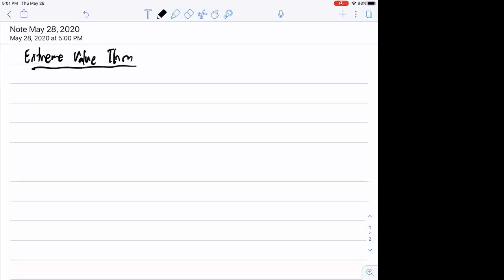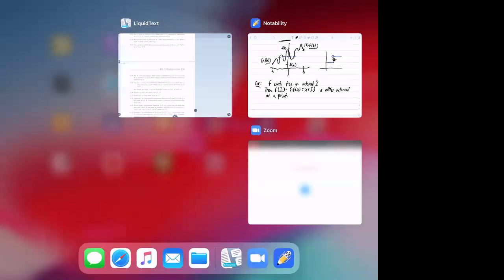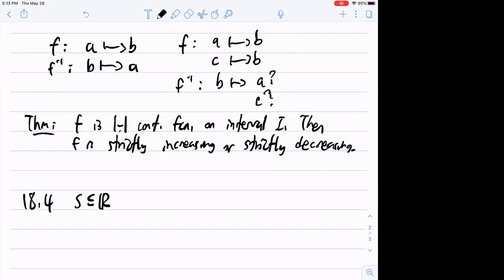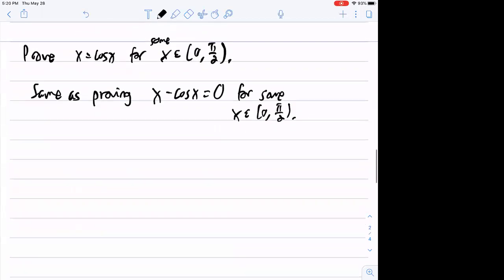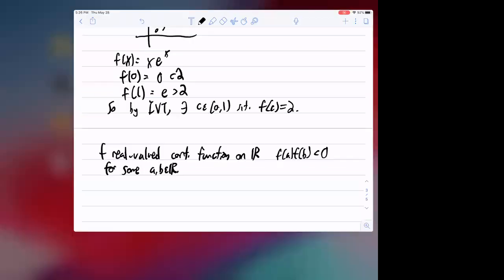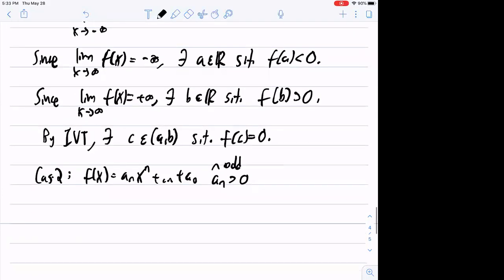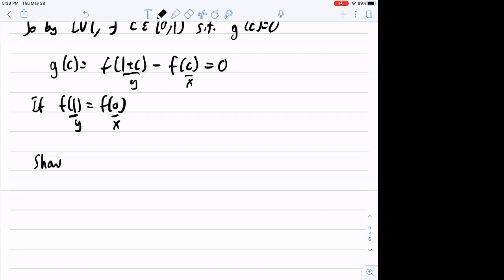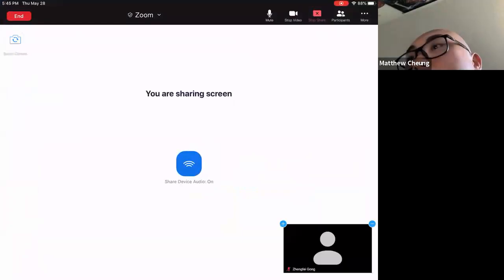Math 140A May 28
Properties of Continuous Functions